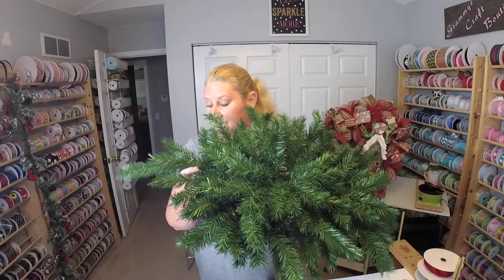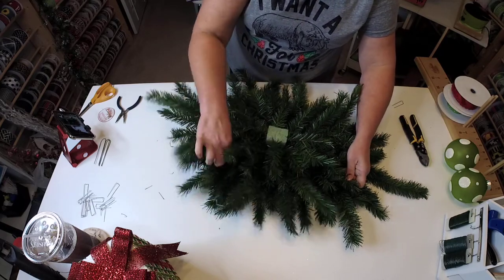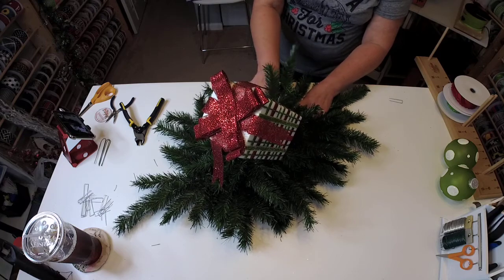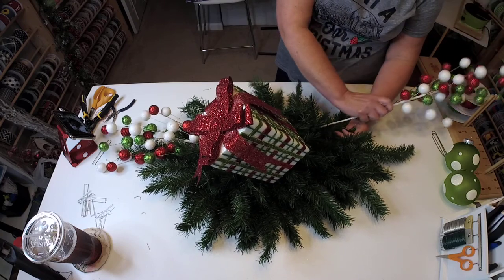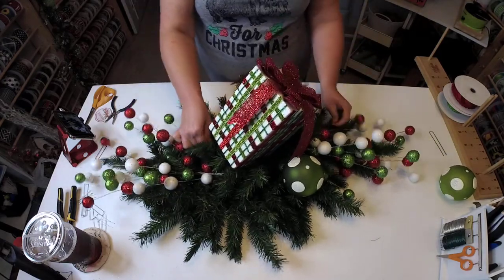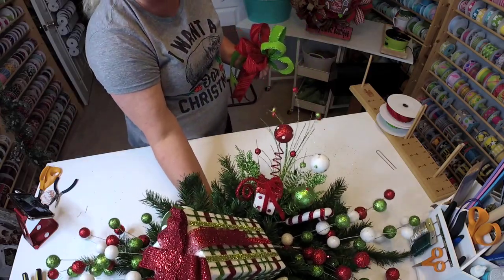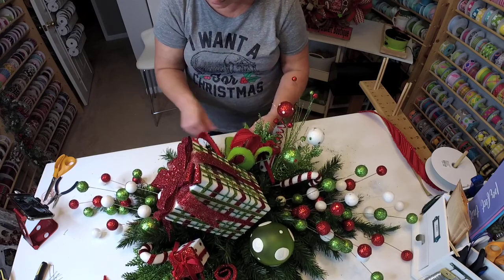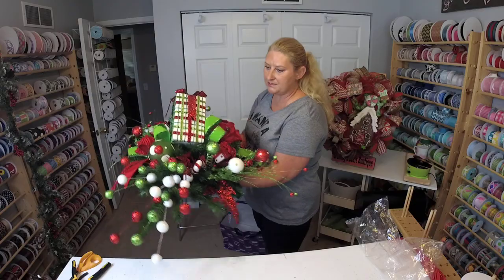How to make a whimsical Christmas centerpiece on a pine base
@GrammysCraftBoutique shows us how to make a fun, whimsical Christmas centerpiece on a 36" pine base. We only have to use a few picks, a foam present & some wired ribbon to create an over the top statement piece for a table. The design is two sided so it looks great from every direction.